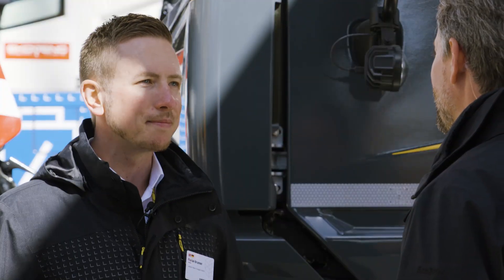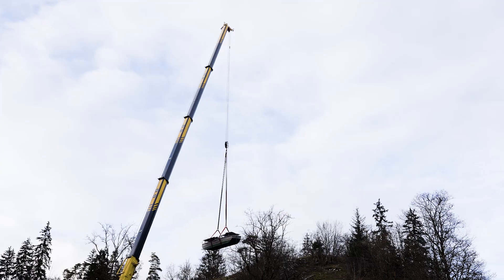Mobile and crawler cranes UpLoad 2/2025 | Liebherr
We are broadcasting our second issue 2025 of the UpLoad video magazine directly from Bauma. The focus is on a new crane that comes in a double pack: the LTM 1150-5.4 (start 00:47), which is equipped with the new LICCON3 control system, and its electric version, the LTM 1150-5.4E. Because we are also constantly developing our customer service, we are presenting the Digital Service Booklet (start 02:33), which simplifies the maintenance of our cranes. Another highlight is the LTM 1055-3.3 (start 04:51), the lightest 3-axle crane on the market, which impresses with its high lifting capacity and flexibility. Our RemoteDrive radio remote control (start 07:37) also ensures flexibility in use. We now offer this for LICCON3 cranes and used it to manoeuvre our LTC 1050-3.1 through a very special situation at Bauma. We are also looking for the world's best crane operator. Michaela Gogeißl from the training centre explains what the "Game of Cranes" is all about (start 09:12).

Key moments:

00:00 Intro
00:47 LTM 1150-5.4
02:33 Digital Service Booklet
04:51 LTM 1055-3.3
07:37 Remote Drive
09:12 Game of Cranes

🌐 About Liebherr  ▬▬▬▬▬
The Liebherr Group is a family-run technology company with a broadly diversified product portfolio, which includes a total of 13 product segments. The creative exchange between the segments promotes the development of innovations and visionary technologies, fascinating products and services, which make a real difference. Liebherr aims to inspire their customers with all their solutions. In doing so, the limits of what was previously feasible are being redefined time and time again, meaning Liebherr often also contributes to the technological progress.